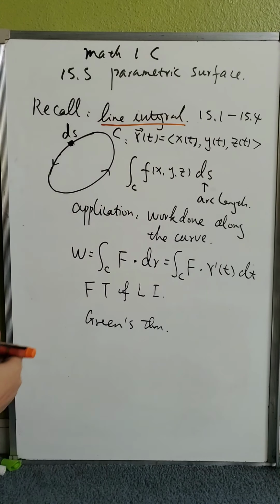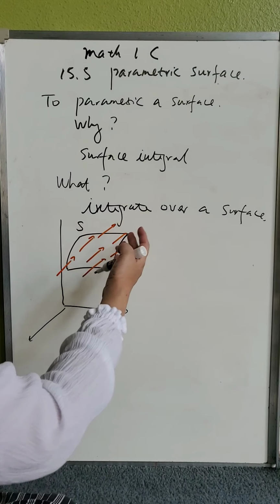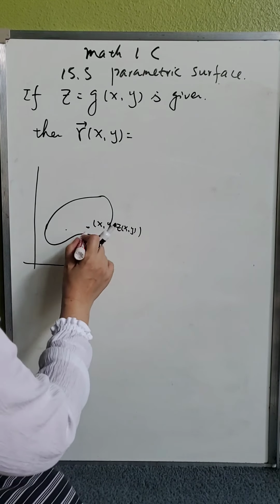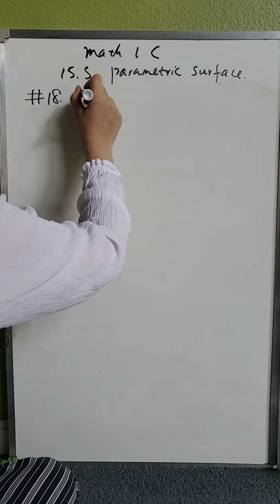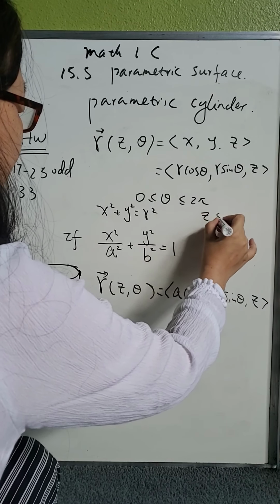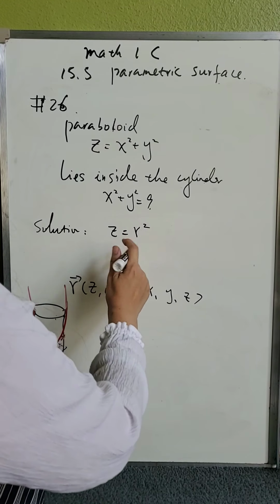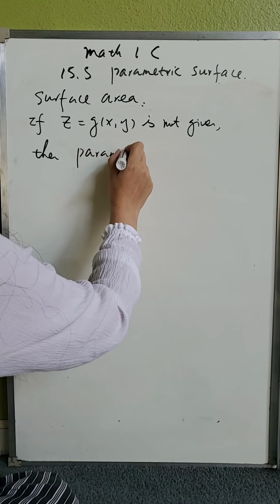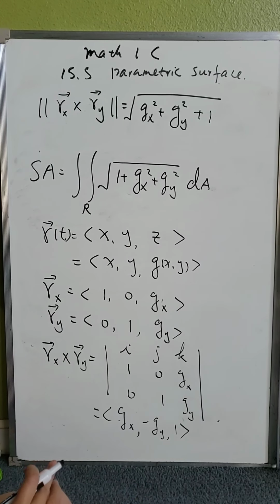Math 1c section 15.5